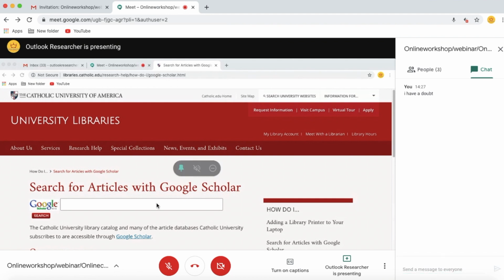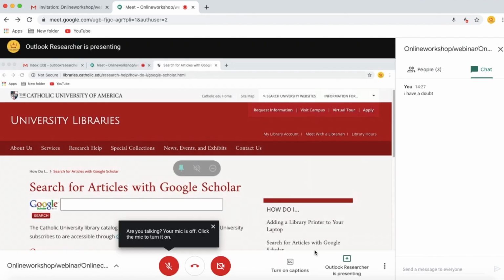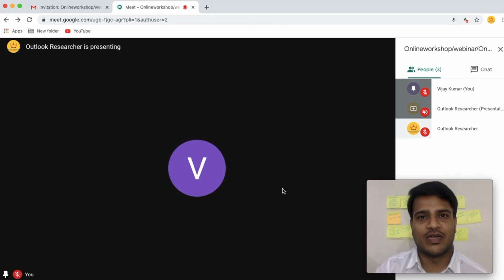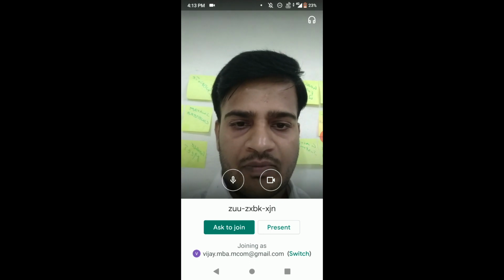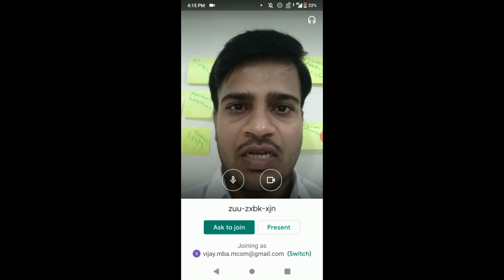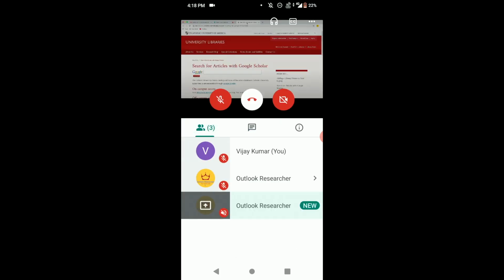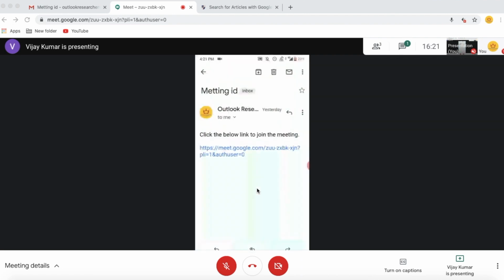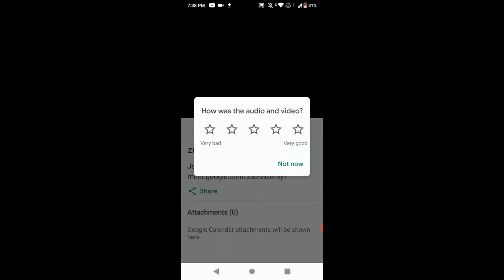Google Meet to attend online classes, webinars Googlemeet Instructions to Participants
This video provides the instructions to the participants before joining the meeting or workshop or webinar through Google meet. This video will be helpful for organisers of the Webinars or Online classes. Organizers can  send this video to the participants to make them aware of the instructions of the meeting in Google meet.

If you are an Organizer, you can check my video on Google meet to organise a meeting